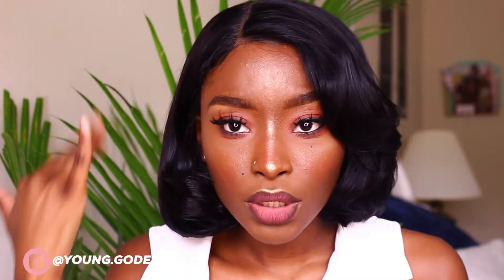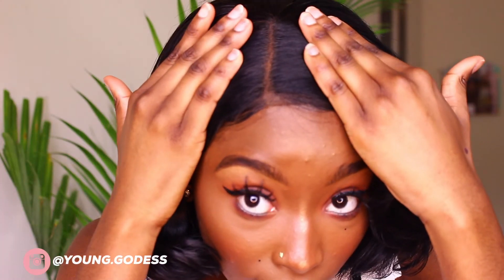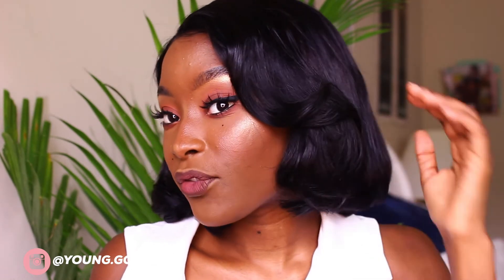AFFORDABLE NATURAL SHORT BOB LACE FRONT WIG | FT. YWIGS.COM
Wig Deets!

Wig SKU: BOB16
Hair Type: Brazilian Human Hair
Hair Texture: Straight
Color: Natural Color
Density: 250%
Length: 10 inches
Cap Construction: Medium Cap, Glueless Lace Front Wig with Combs and strap